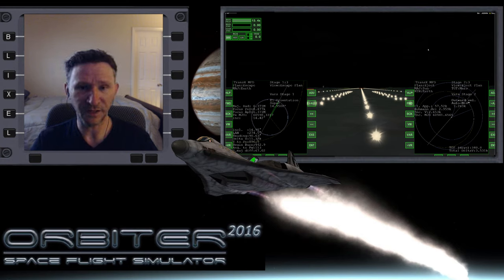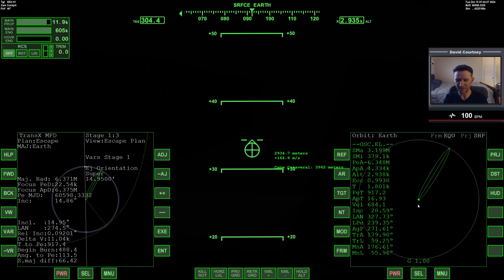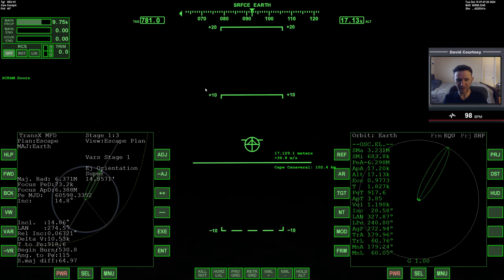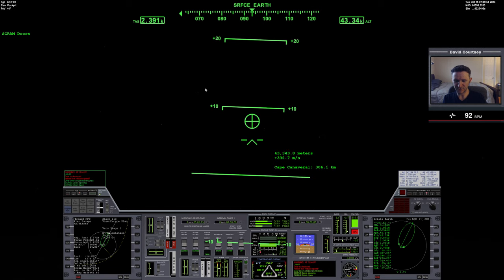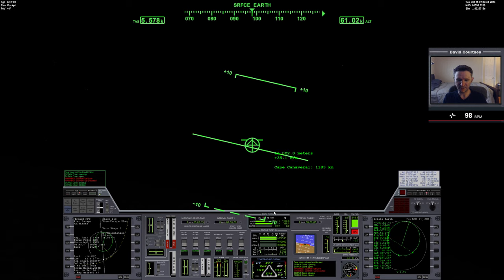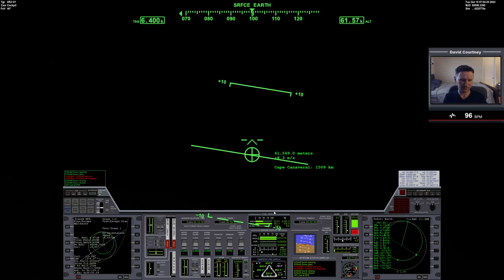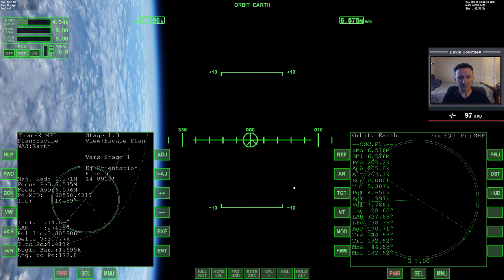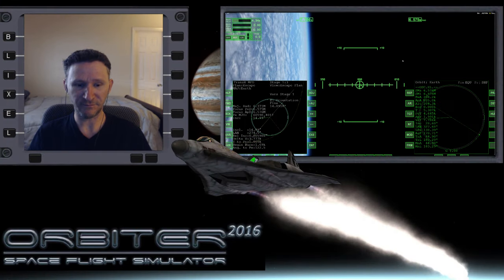Orbiter 2016 - [Part 2] XR2 Earth to Mars Base (After a 6 year break)